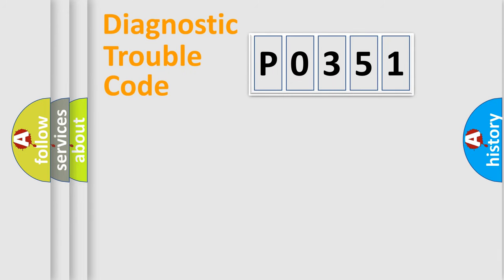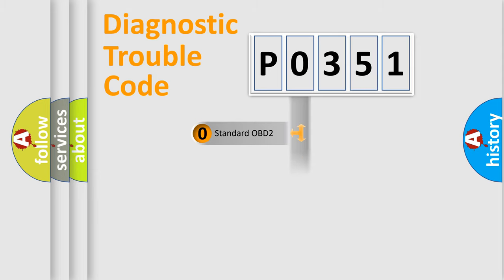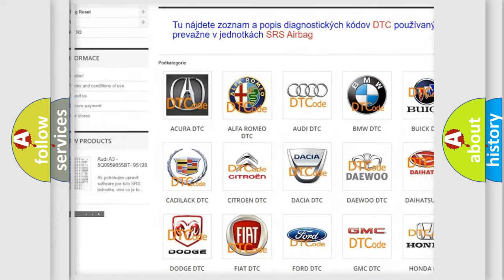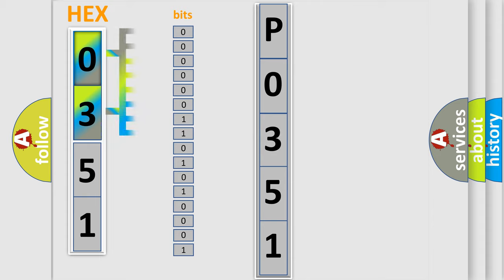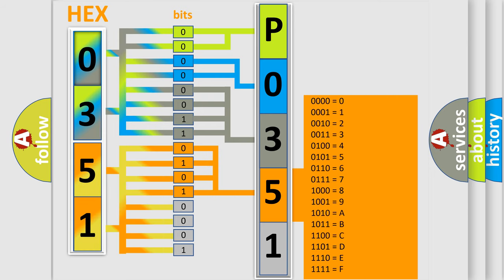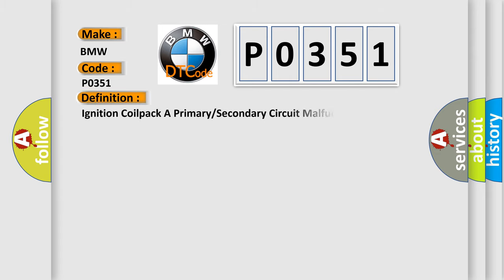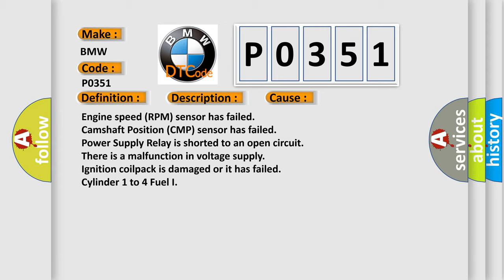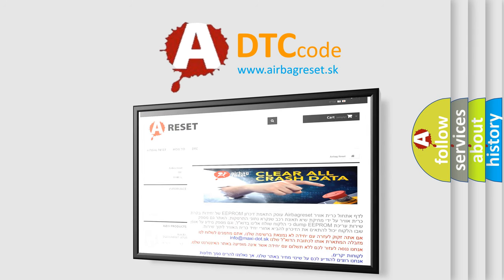DTC BMW P0351 Short Explanation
Contents:
0:21 Basic DTC analysis according to OBD2 protocol standard.
1:48 Insight into programming
2:58 A diagnostically understandable description of the Diagnostic Trouble Code
3:05 Basic error definition

Make:
BMW
Code:
P0351
Definition:
Ignition Coilpack A Primary/Secondary Circuit Malfunction
Description: